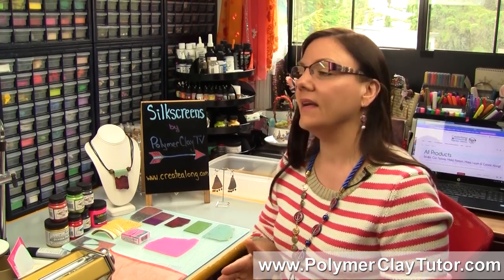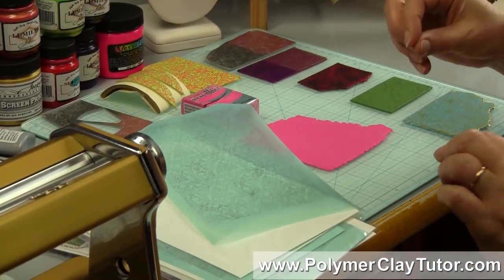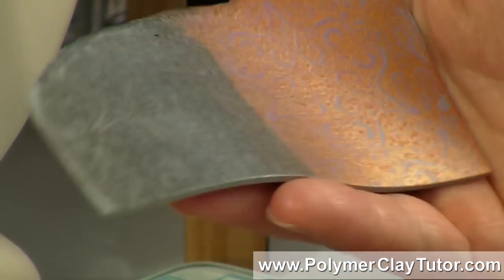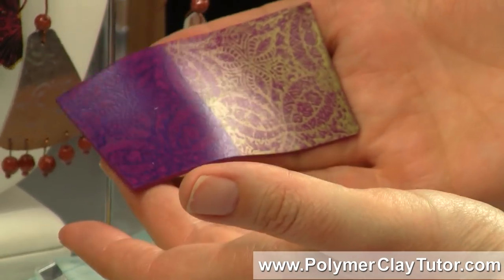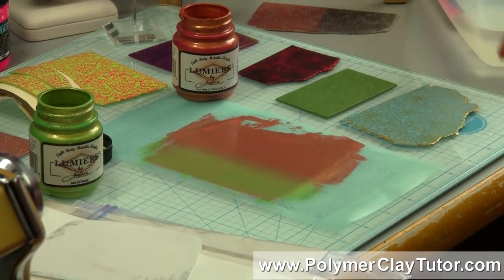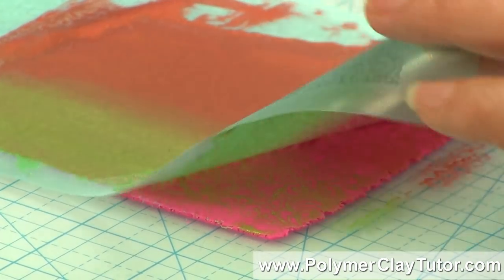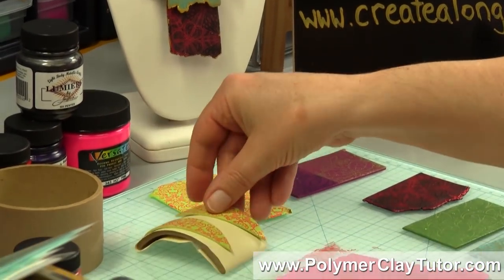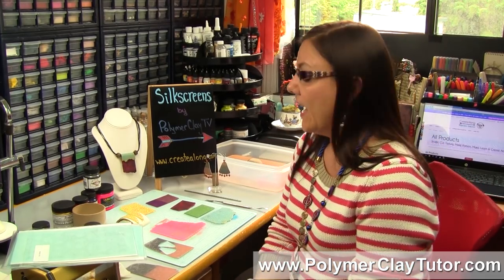CreateAlong Silk Screen Stencils for Polymer Clay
Video #735: A quick demo and product review of some new silkscreens that work beautifully with polymer clay... More Info Polymer Clay Tutor.

In today's video I demonstrate some new Silk Screen Stencils (CreateAlong Brand), that Ilysa Ginsburg and Kira Sly from Polymer Clay TV, sent over to me.

If you are not familiar with silkscreens, they are fine decorative mesh stencils, with a polymer that is infused into the screen. They were originally created from silk, but are now made with nylon.

You can push paint through the open areas of the mesh stencil patterns, that will leave beautifully intricate designs on the surface of flat sheets of polymer clay.

I received six stencil designs that came packaged in a large organza bag (a nice touch). They are 100 mesh screens (100 threads per inch), which makes them relatively fine. The fine mica paints from Lumiere by Jacquard, work nicely with these stencils. I wouldn't recommend using thicker texture pastes or glitter paints.

In the video I also show some examples of other silkscreens on the market, the Sculpey Silk Screens and the Art Screens by Heidi Swapp, both of which are much smaller than the Create Along Screens.

The patterns I received include... Lacey Vines, Squidley, Triple Tapestry, Dotty Stitches, Leaf Cyclone and Hex Flowers. There are some links to these products below the video.

I show samples of each of the designs printed onto different colors of raw Souffle Clay, as well as some completed projects using the sampler sheets.

You usually print silkscreen designs onto raw polymer clay with acrylic paints/inks. I used several different Jacquard paints including, Lumiere, Versatex Screen Printing Ink, Professional Screen Printing Ink and NeoOpaque. Let the paint dry before cutting, forming and baking into you finished pieces. This method will heat set the paint and make it permanent bond with the polymer clay for a very durable finish.

You can also rub dry products through the screen such as PearlEx Powders, Chalk Pastels, etc. Just be sure that the product is water based, so as to not damage the screen.

In the video I demo how to use the silk screens properly and show tips for taking care of your screens and not damaging them.

What I really like about these silkscreens is the variety of designs (around 40 right now). I believe Ilysa and/or Kira are actually drawing the designs themselves. I also like that the screens are quite large so you can use them on larger sheets of polymer clay if you wish. They are reasonably priced at around $15 US each.

Related Resource: CreateAlong Lacey Vines Silkscreen on Amazon...

Related Resource: CreateAlong Squidley Silkscreen on Amazon...

Related Resource: CreateAlong Leaf Cyclone Silkscreen on Amazon...

Related Resource: CreateAlong Hex Flowers Silkscreen on Amazon...